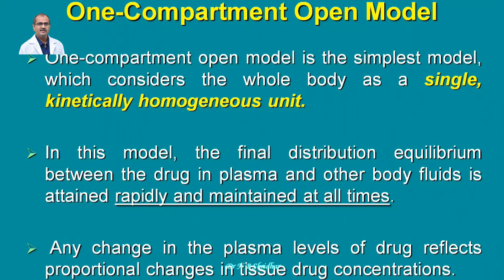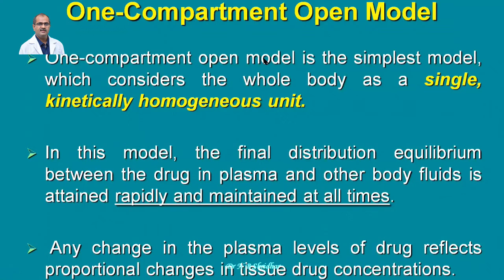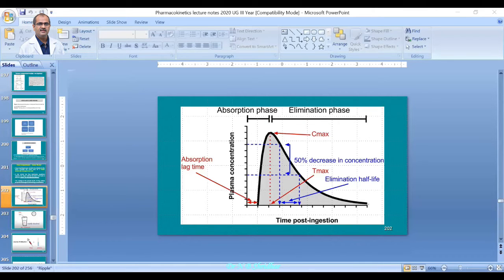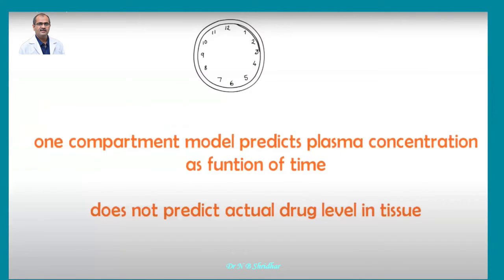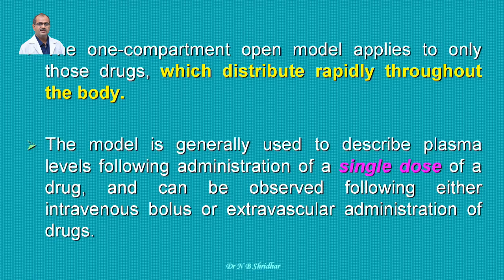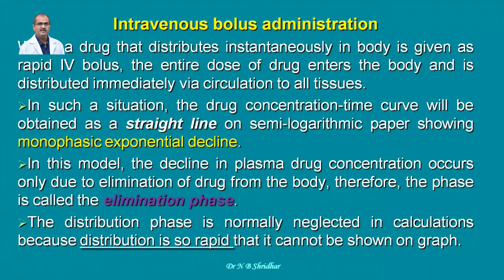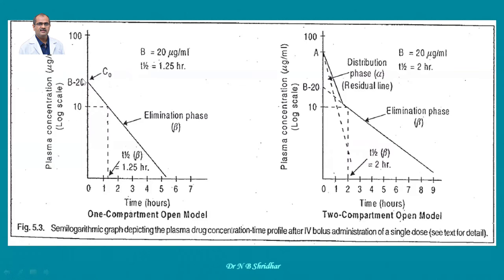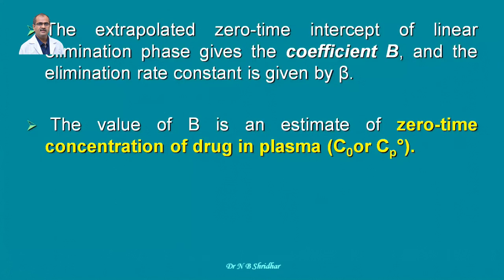Pharmacokinetics Part XVII: Compartment Models: As per VCI Syllabus 2016 Dr N B Shridhar